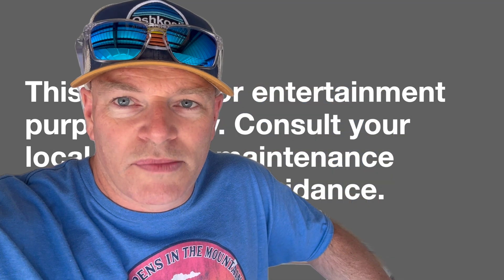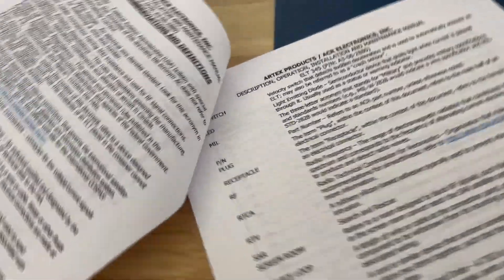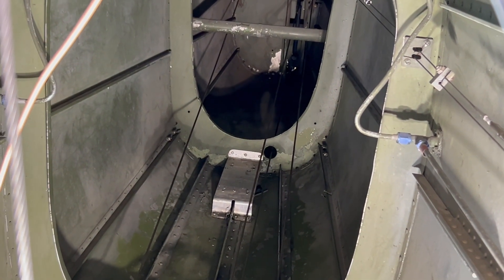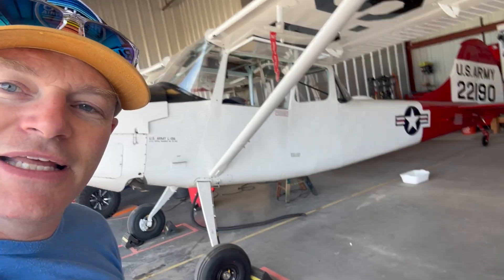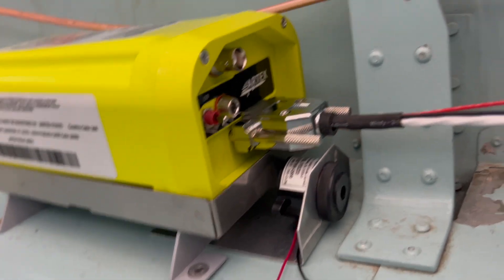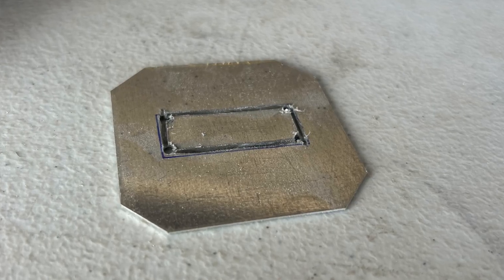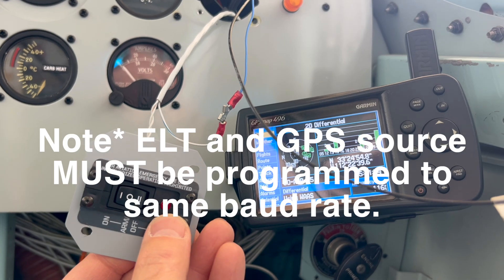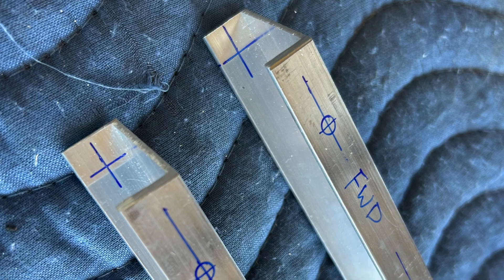406 ELT INSTALL | Artex 345, 1951 Cessna L-19 / O-1 Birddog.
High Level Overview of 406MHz ELT Installation to include GPS position data.